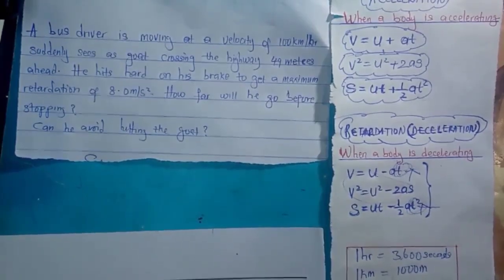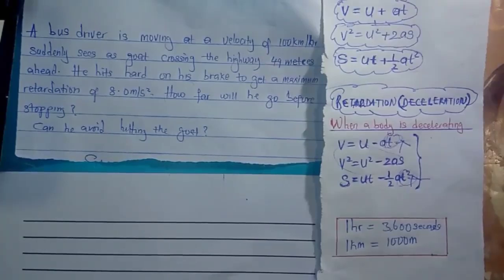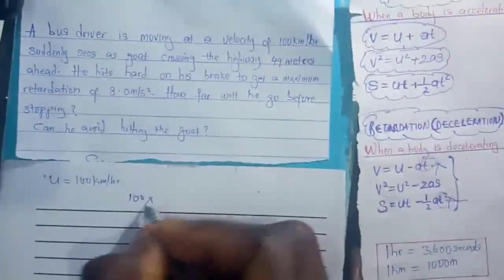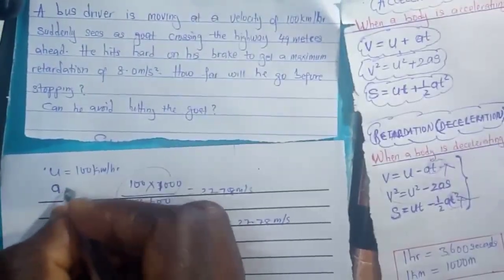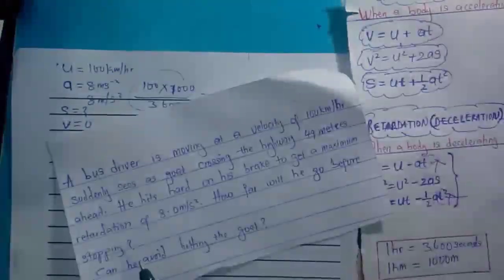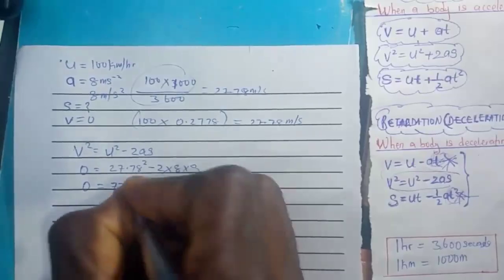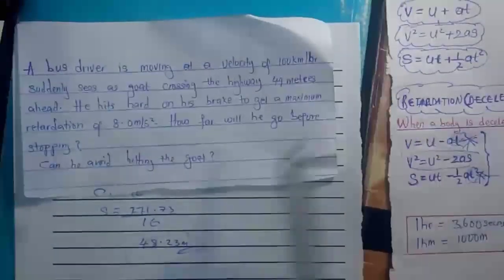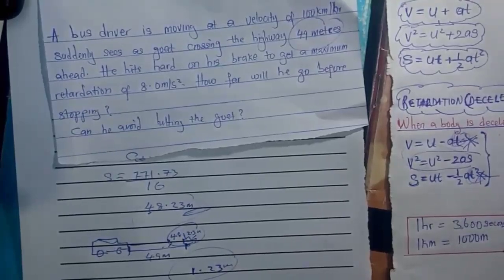MOTION (Equations of Motion, Acceleration, Retardation, Velocity, Distance, Time)